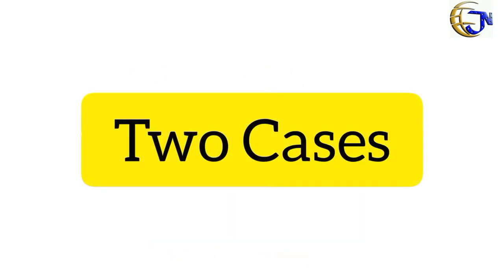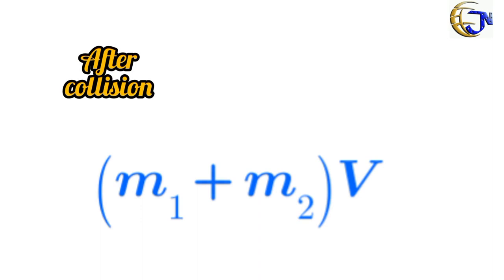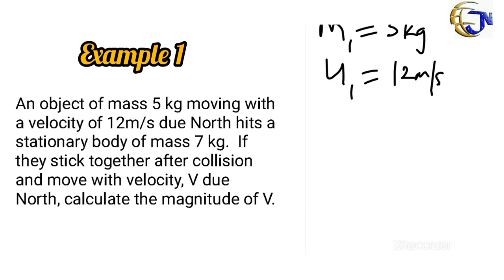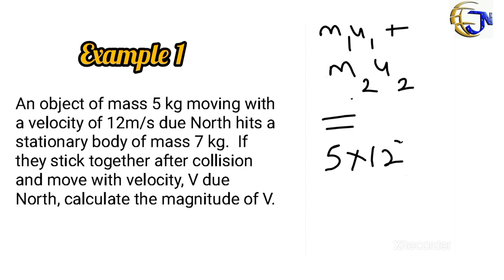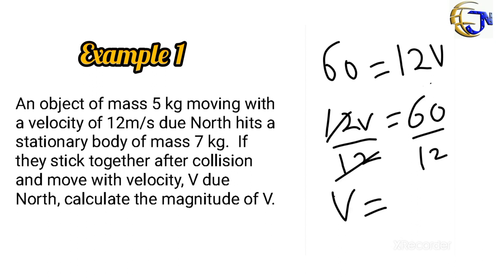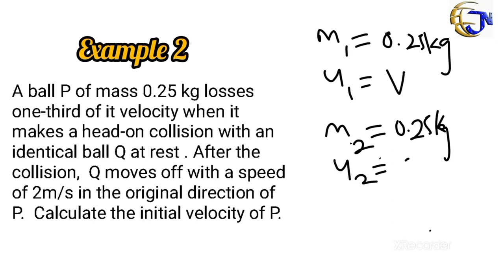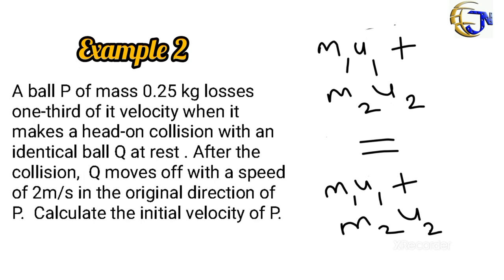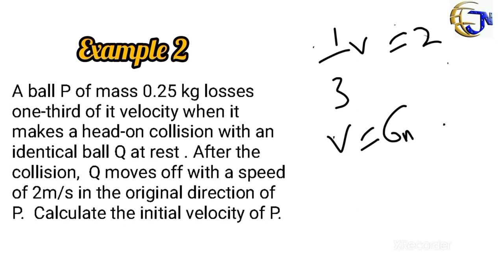💥JAMB & WAEC PHYSICS TUTORIAL/ conservation of Linear momentum... detailed with calculations🔥🔥🔥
This video is to help those preparing for examination in Physics on the topics. Linear momentum, Law of conservation of Linear momentum, Force, Impulse and Newton's second Law of Motion.

Join us for free tutorial everyday until JAMB & WAEC Exam is over.